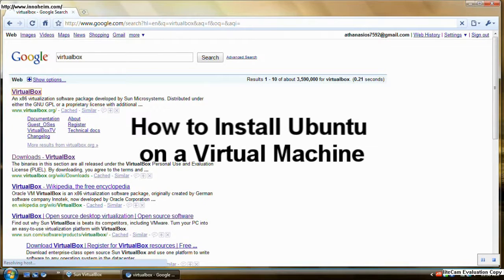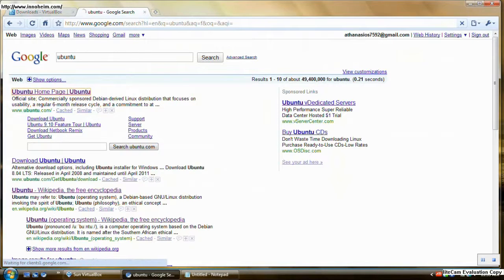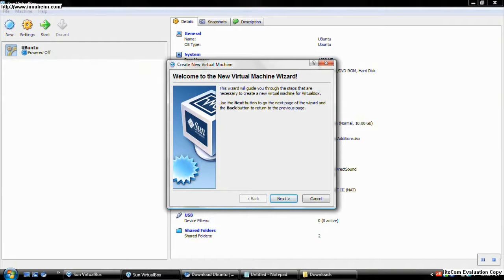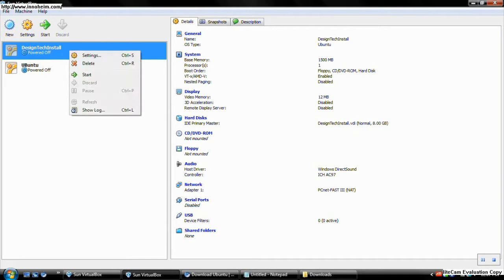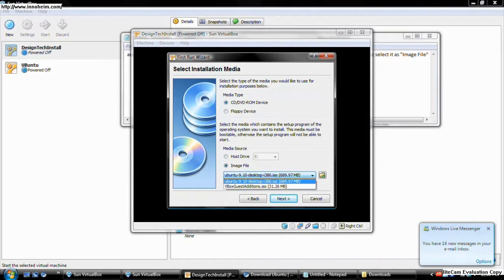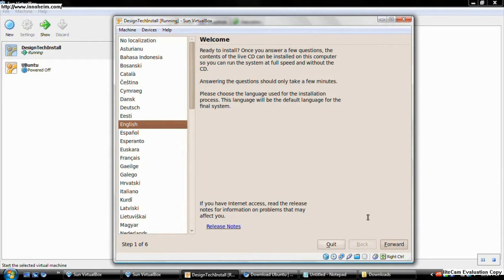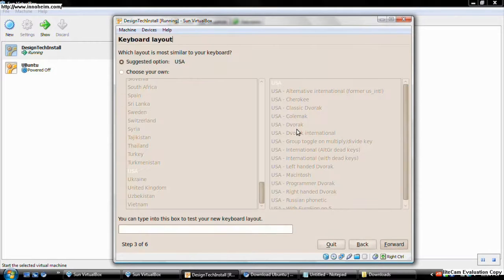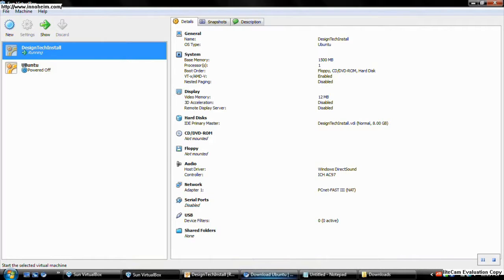Installing Ubuntu on a Virtual Machine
{For Advanced Users} This video demonstrates how to install the Linux based operating system of Ubuntu on a virtual operating system.